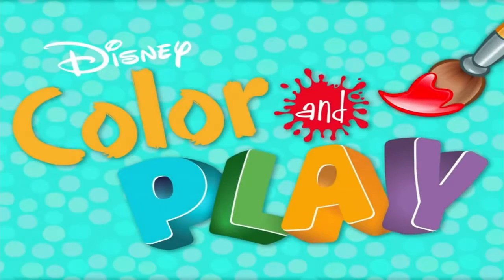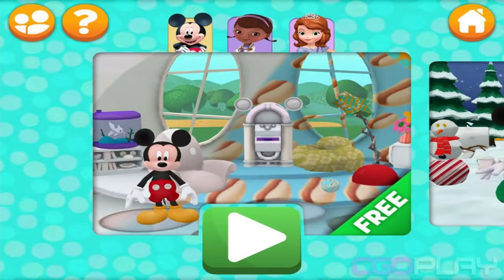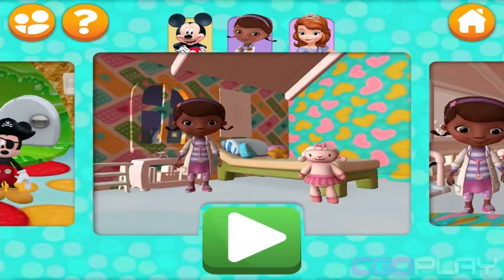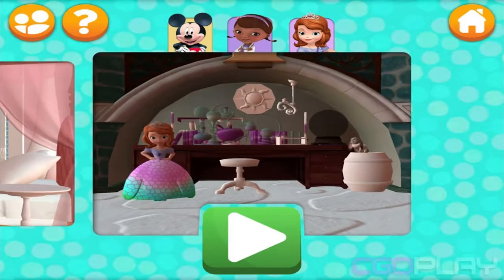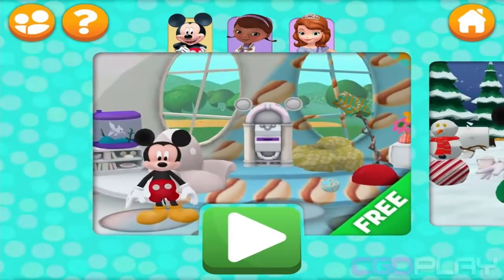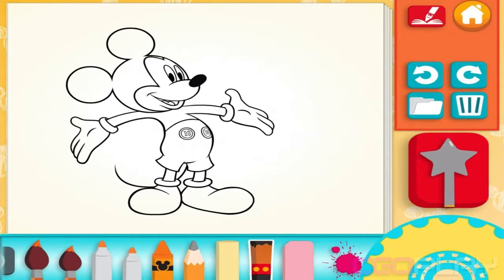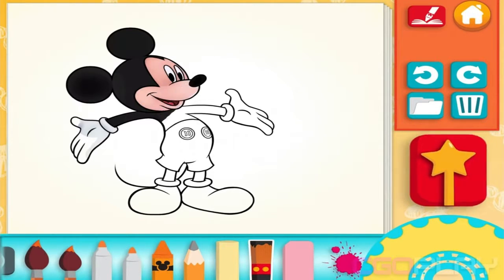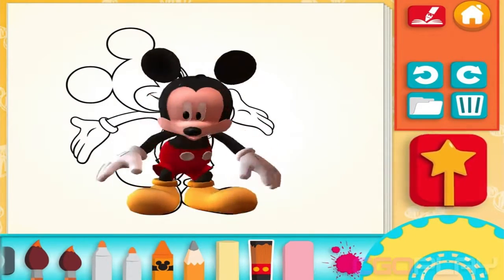♥ Disney Mickey Mouse Clubhouse Color and Play (Color and Play Mickey's Kitchen) Part 1 HD